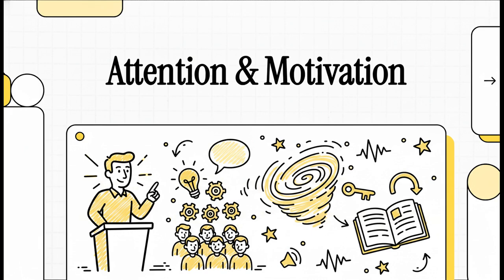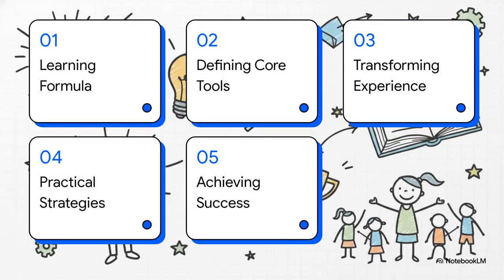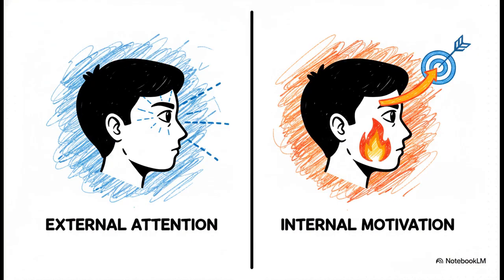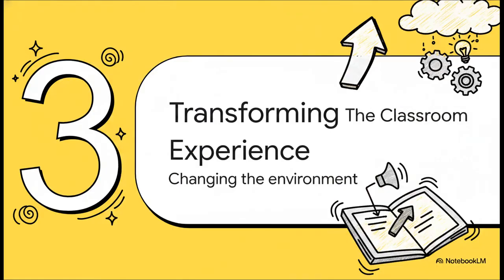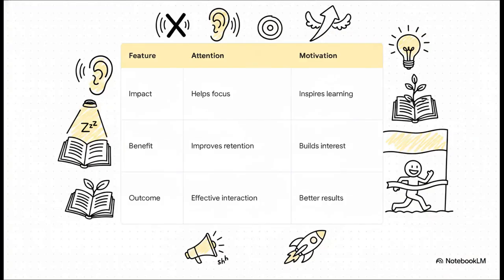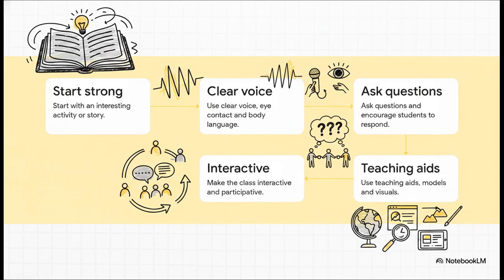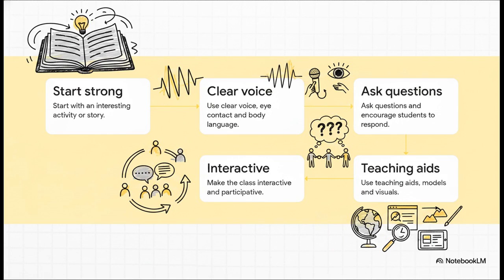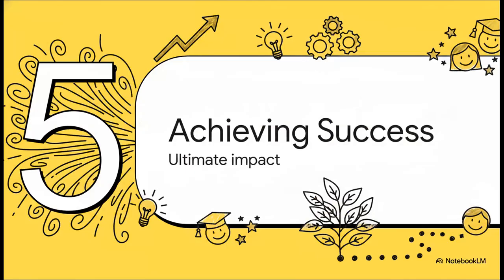Attention and Motivation @ TTC